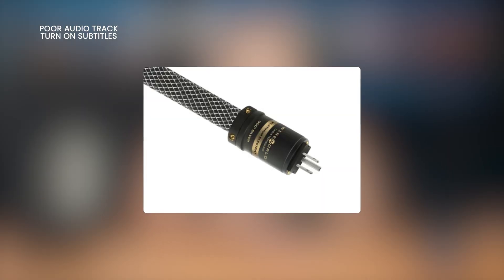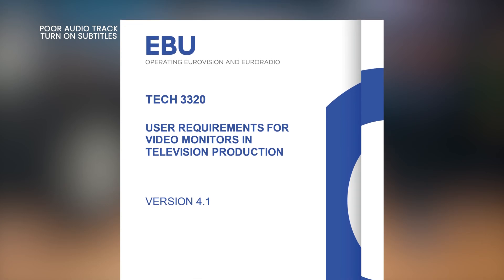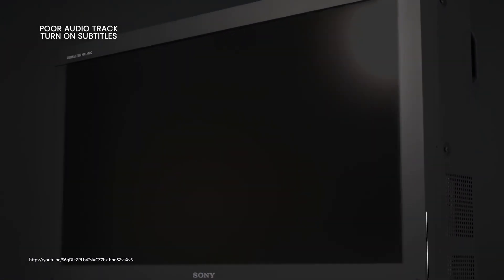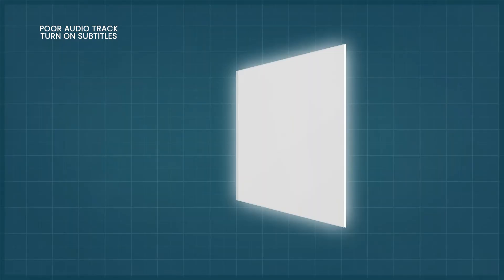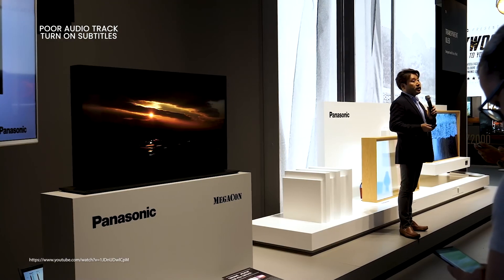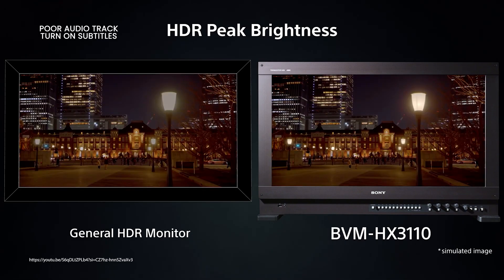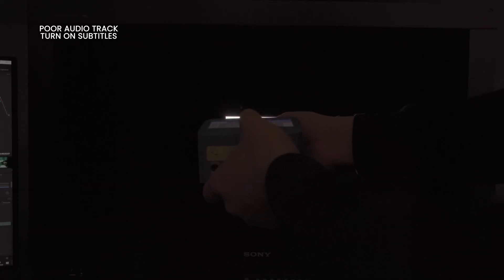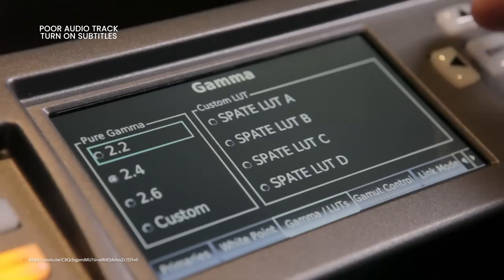Does a 40,000$ monitor have any disadvantages? We tested Sony HX3110 studio grade display!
We tested studio monitor Sony BVM-HX3110. Will home TV sets ever reach that picture quality? What kind of panel is inside this 40 000$ display?

00:00 Intro
01:15 What is studio grade display?
02:48 Sony X300 fist HDR monitor
03:29 Sony HX310 dual-layer matrix
04:17 Dual-layer panels in home TV sets
06:35 Panasonic MegaCon and Hisense U9DG
07:43 Sony HX3110 review
13:24 Summary